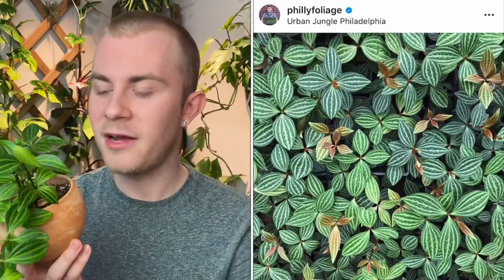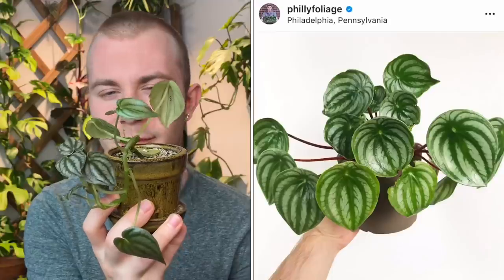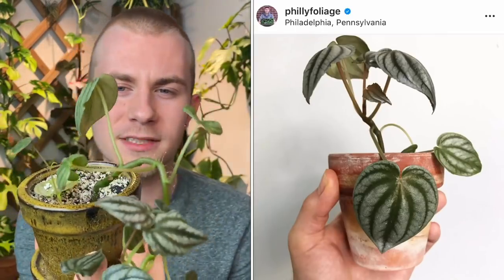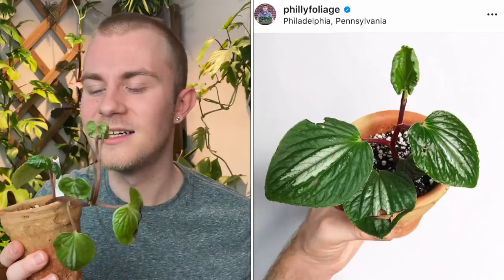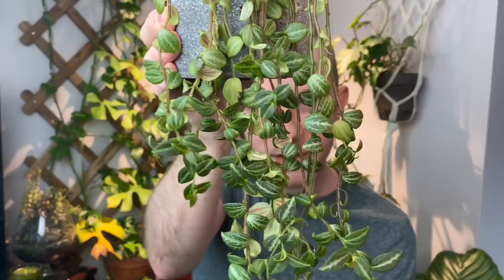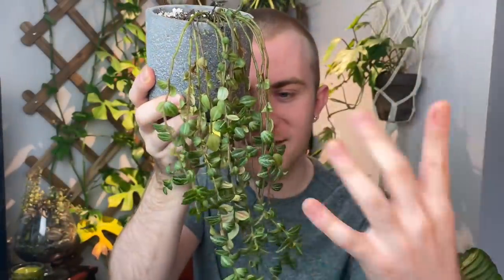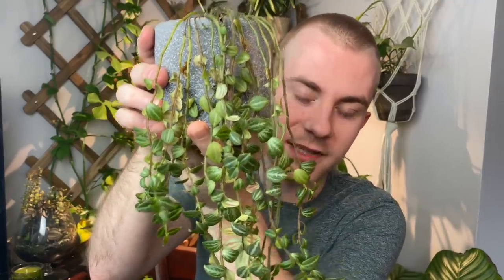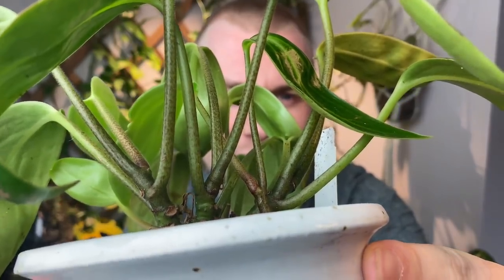5 Unusual Peperomias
Peperomias are one of my favorite genera of plants, and today I spotlight a few lesser-known plants in the genus.

Peperomia dahlstedii
Peperomia turboensis
Peperomia sp “Silver Bandit”
Peperomia trinervis
Peperomia elongata